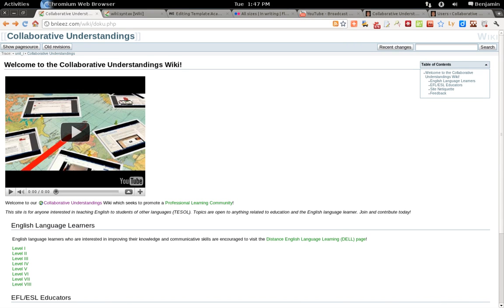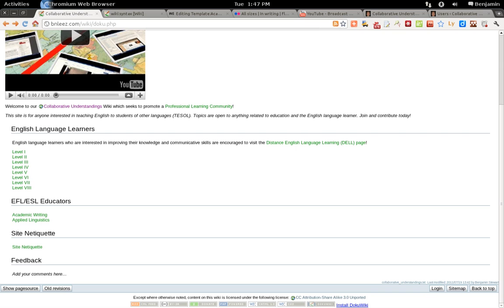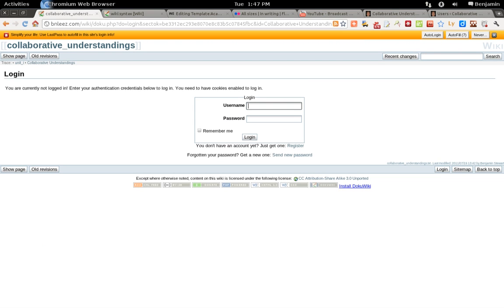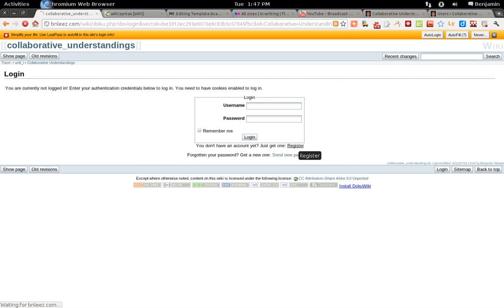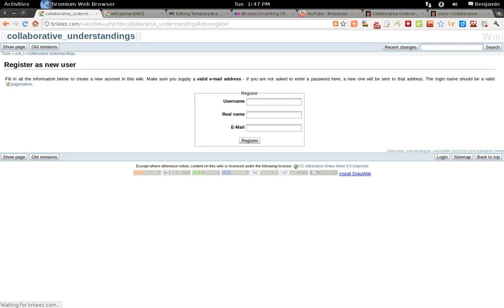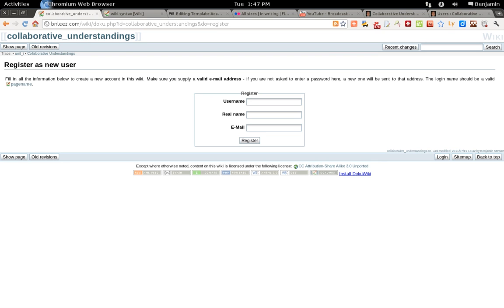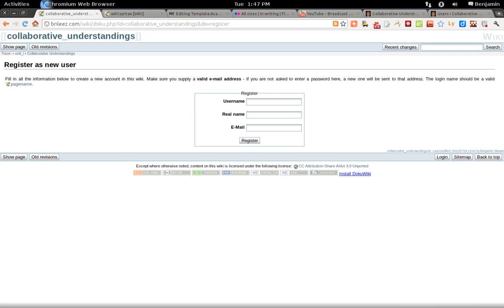How to create an account in the Collaborative Understandings Wiki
Collaborative Understandings wiki contains open courseware related to applied linguistics